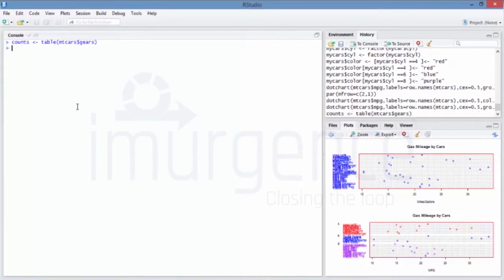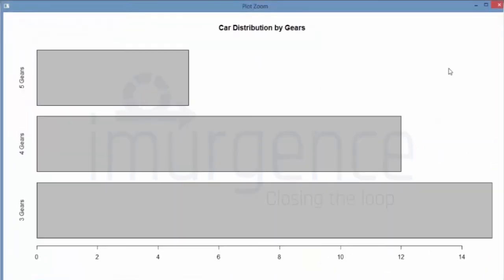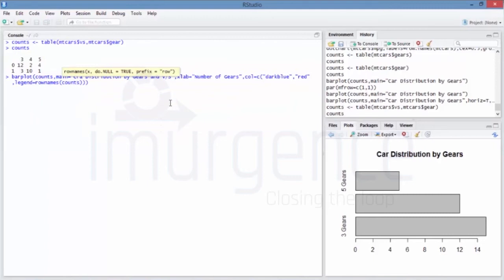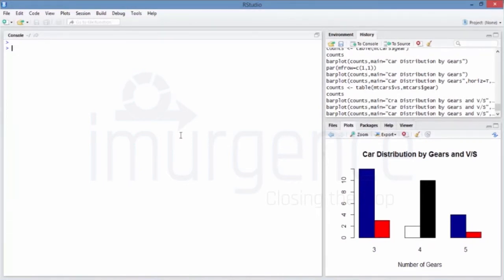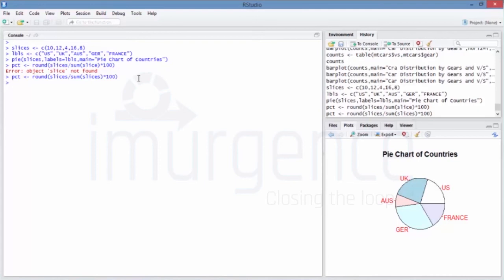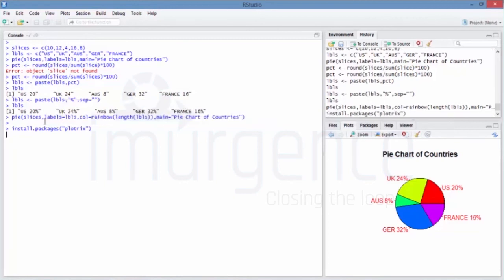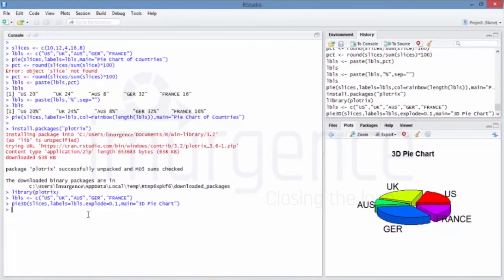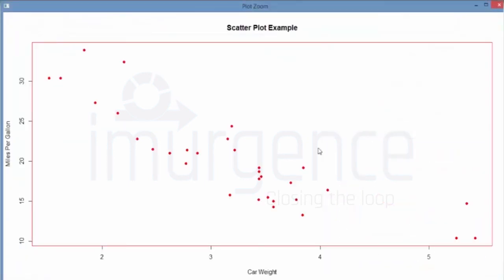Graphics in R | Graphs in R 5..4 | Analytics Tutorial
This video series 5.1 to 5.6, covers topics like line charts, box plots, scatter plots.

Digital